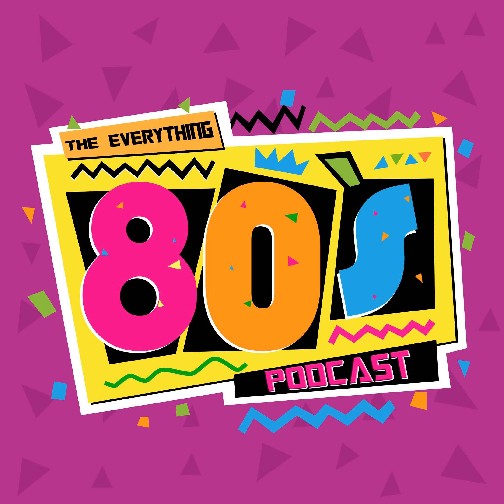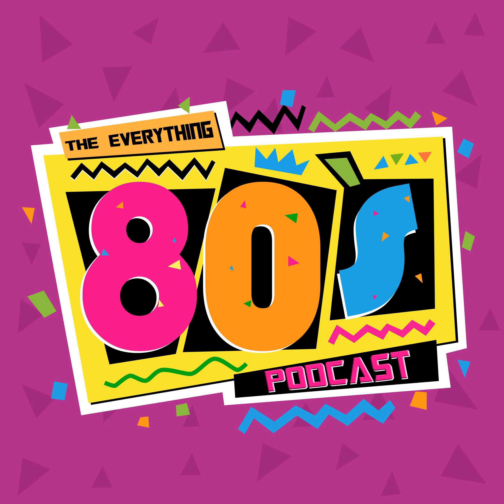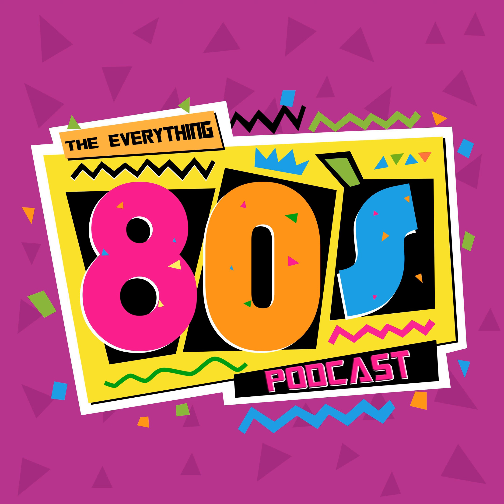The Memphis Design: Creating The Look Of The 80s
You may have never heard of the Memphis Design, but you have definitely seen it. You just have to look at the logo for this podcast to see it. The Memphis Design was created by a group of artists called the Memphis Group in 1981. They designed art and furniture using abstract shapes, colors, and lines. Thanks to uses by MTV and shows like Saved by the Bell, the Memphis Designs help to shape the aesthetic and look of the 80s.